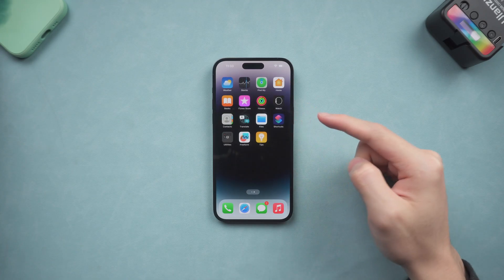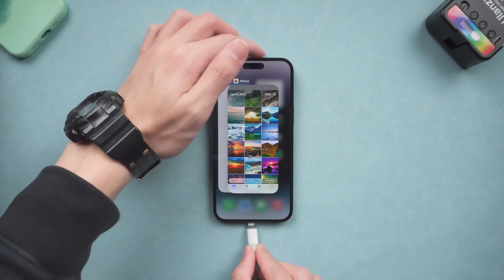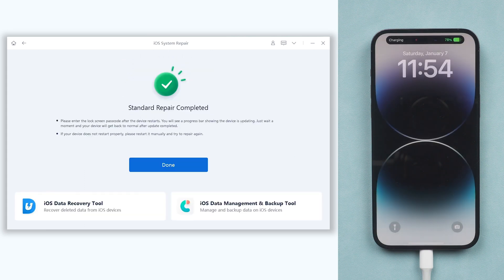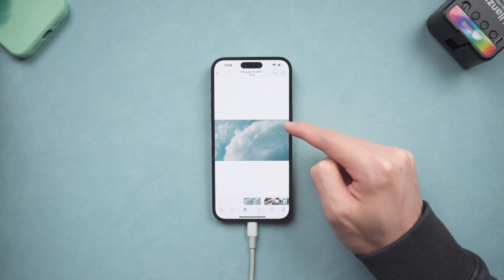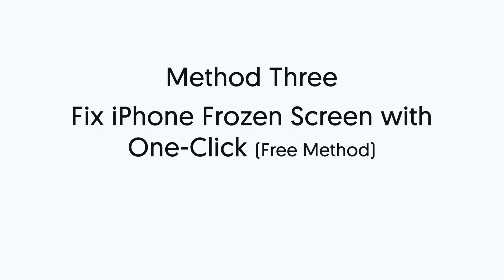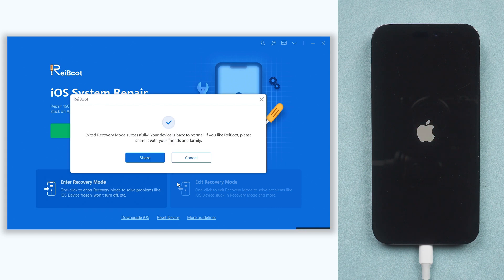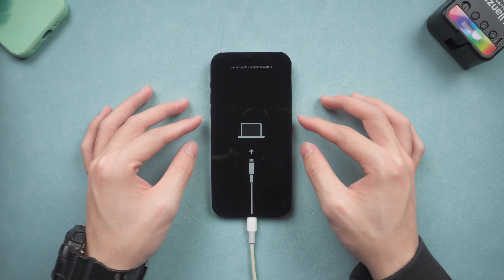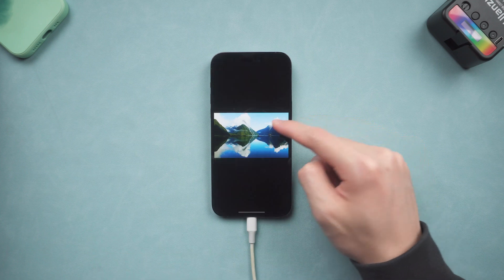iPhone Frozen Screen - How to Fix a Frozen iPhone 2023 (For All iPhone)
iPhone suddenly frozen for no reason? Don’t panic! I will show you how to fix iPhone frozen screen in 4 ways without any data loss.

Timestamp:
00:00 Intro & Preview
00:31 Fix iPhone Frozen Screen with ReiBoot (No Data Loss)
01:25 Fix iPhone Frozen Screen with ReiBoot Success
01:45 Method Two: Fix iPhone Frozen Screen with Force Restart iPhone
02:45 Method Three: Fix iPhone Frozen Screen with One-Click (Free Method)
03:30 Method Four: Fix iPhone Frozen Screen with iTunes or Finder

Uninhibited Nature by Artificial.Music & Storm Infinity